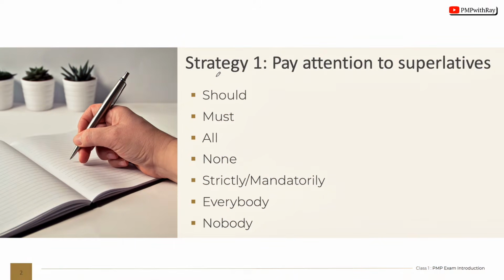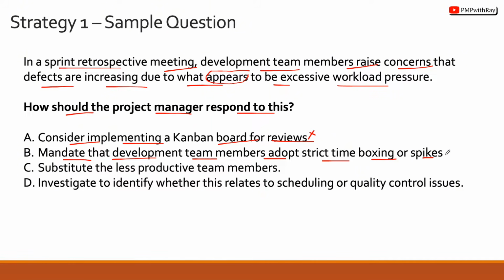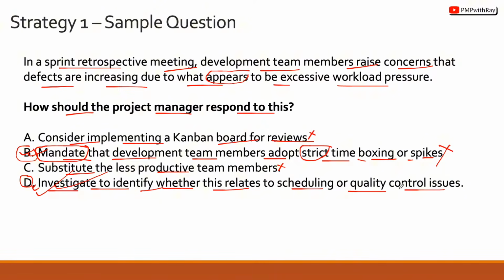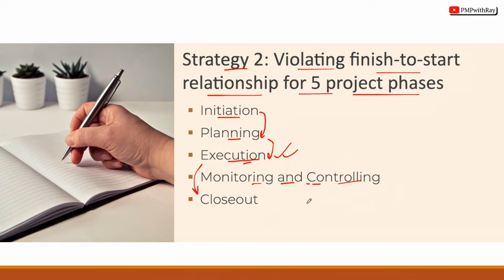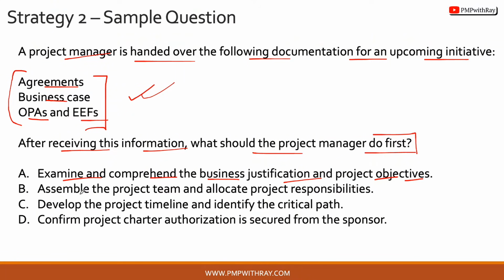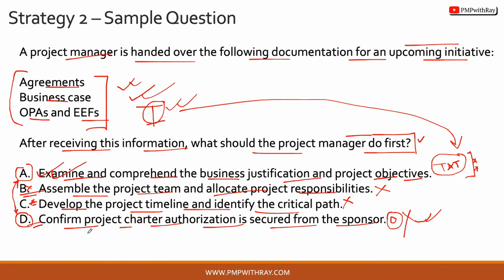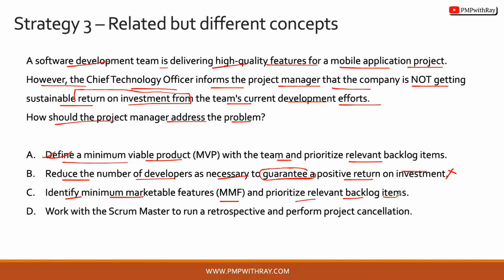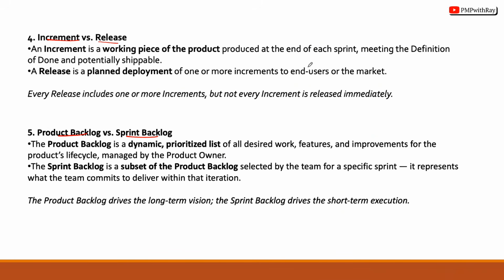PMP Exam METHOD OF ELIMINATION - Score AT/AT/AT | PMPwithRay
Struggling to choose between two close answer choices in your PMP exam? In this video, I share three proven strategies to help you quickly identify the correct answer without guessing. Learn how to spot tricky superlatives, understand the finish-to-start relationship of project phases, and avoid confusing related concepts in agile and hybrid questions. These tips will save you time, reduce stress, and boost your confidence so you can pass the PMP exam on your first try. Watch till the end for examples that make these strategies easy to apply in real exam scenarios!

➟PMP Exam Questions 2025 (Apr) and Answers Practice Session | PMP Exam Prep | PMP for Project Manager